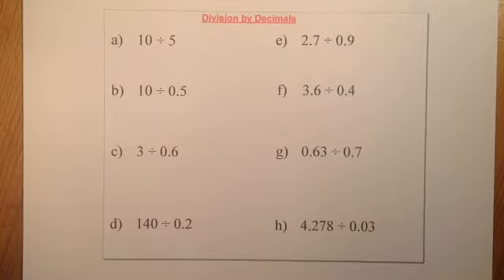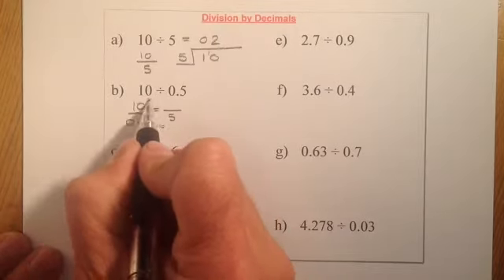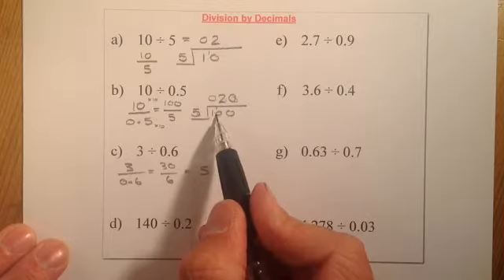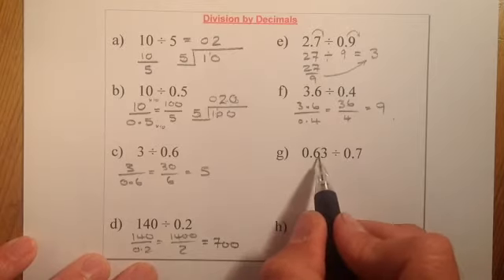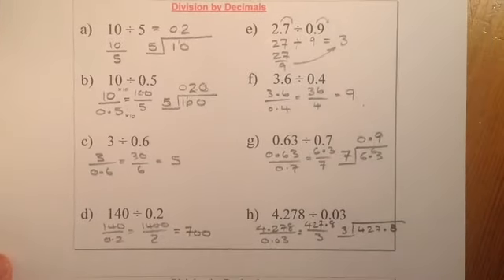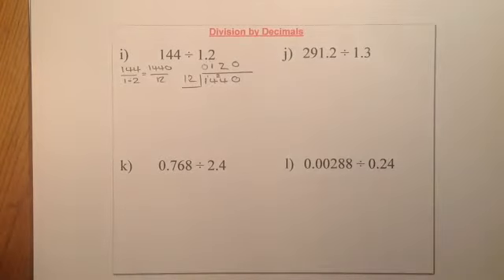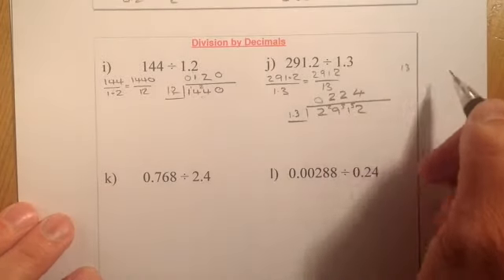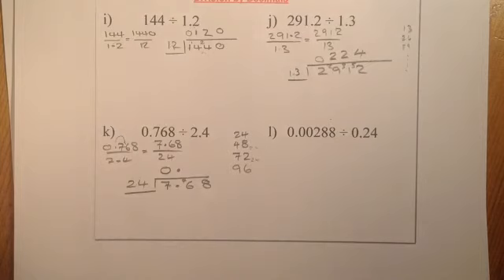Division of Decimals by Decimals